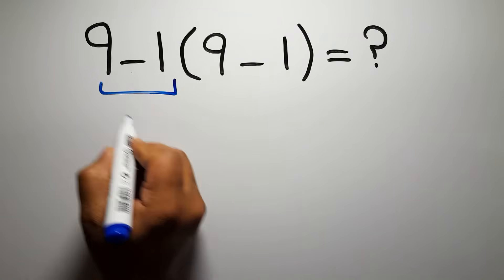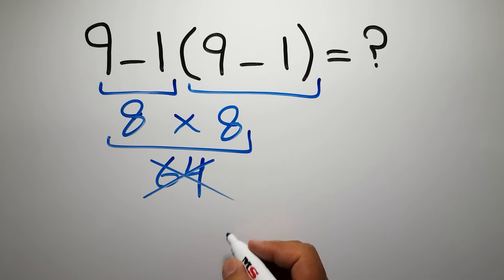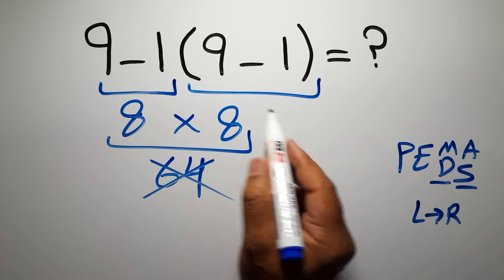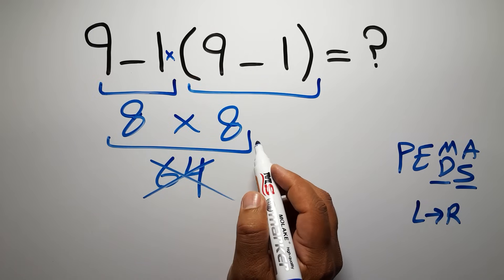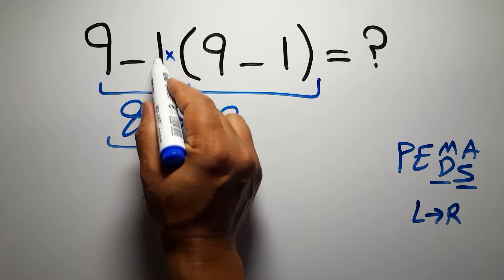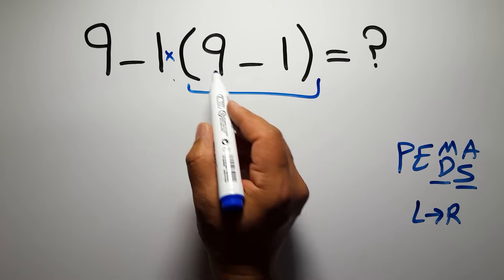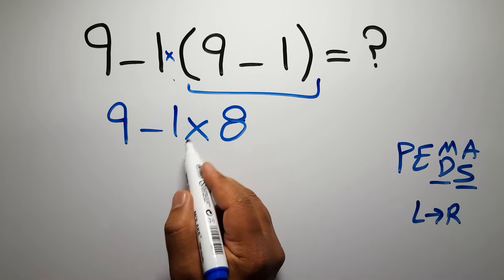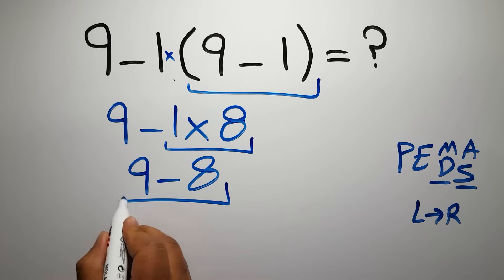This Math Trick Will Blow Your Mind!